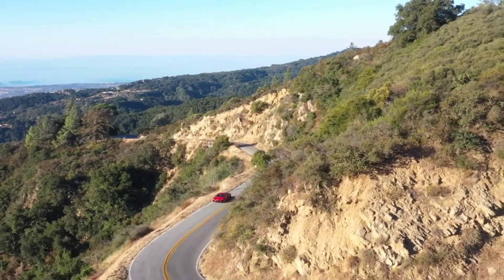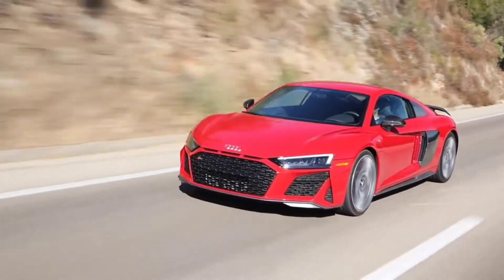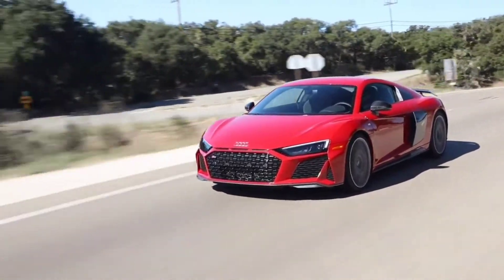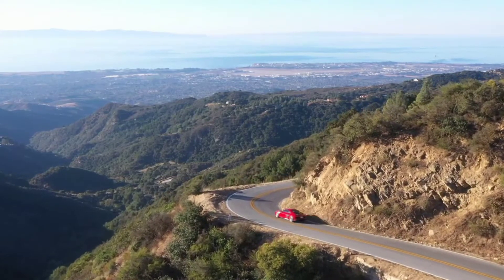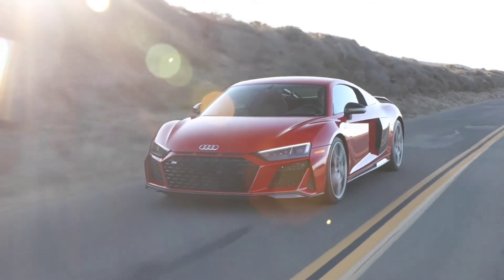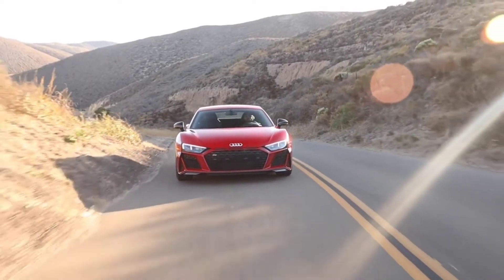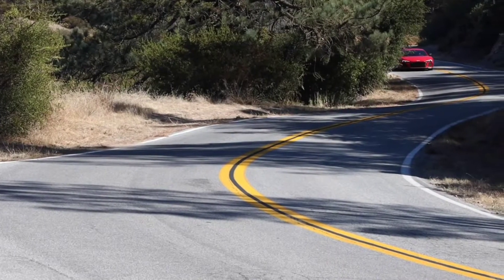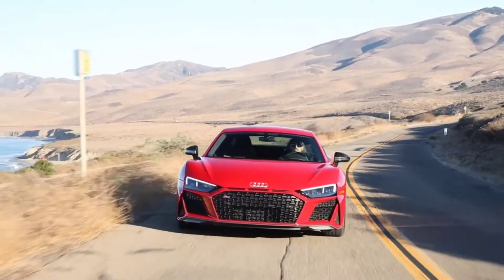2020 Audi R8 Coupe (US spec)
The Audi R8 V10 Coupe and Spyder return in 2020 featuring sharpened design and enhanced performance - with all R8 models now achieving a top track speed of at least 200 mph. The updated front bumper includes a new honeycomb grille with R8 badge, front spoiler lip, and lateral air intakes. The updated rear bumper continues with honeycomb air outlets, oval exhaust pipes, and a new rear diffuser. On the V10 model, the lower trim is finished in high-gloss black, and on the V10 performance model, the lower trim is finished in titanium color, with an option to select carbon fiber. The V10 models also receive 19-inch 5-double-spoke design forged wheels in an anthracite bi-color finish, with optional 20-inch 10-spoke-Y design forged wheels in high-gloss anthracite as an option. The V10 performance models now come standard with 20-inch 5-double-spoke-dynamic design milled cut wheels in titanium finish, with an option to change the color to anthracite finish. The ceramic brake calipers on the V10 performance models are now also available in red along with the standard gray.

Sporty race features continue inside, where the driver-oriented interior features standard Audi virtual cockpit with Sport mode, MMI navigation plus, LED interior lighting and Bang & Olufsen® Sound System with 13 speakers (standard on the V10 and optional on the V10 performance models).

Featuring a seven-speed S tronic® dual-clutch transmission, which can shift gears in as little as 120 ms, the Audi R8 V10 Coupe and Spyder both achieve 562 horsepower and 406 lb-ft of torque. The R8 V10 performance coupe (previously known as the R8 V10 plus) maintains 602 horsepower and 413 lb-ft of torque. All Audi R8 models now achieve a top track speed of at least 200 mph.